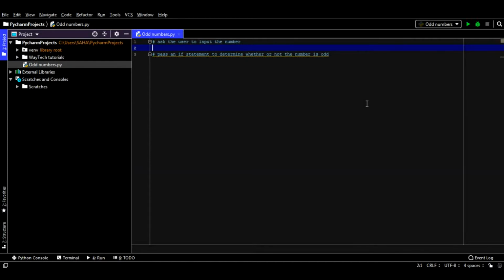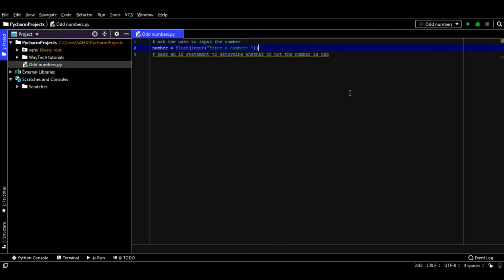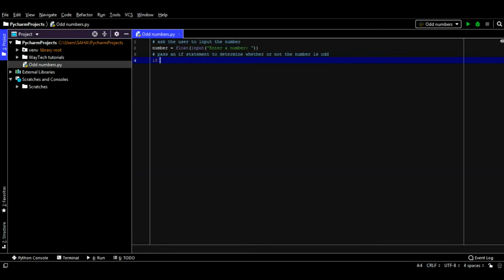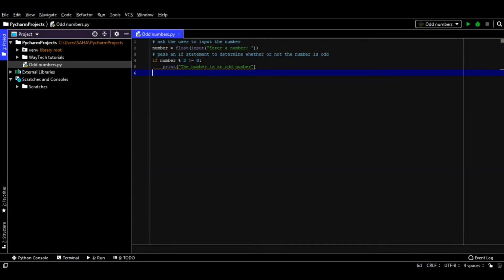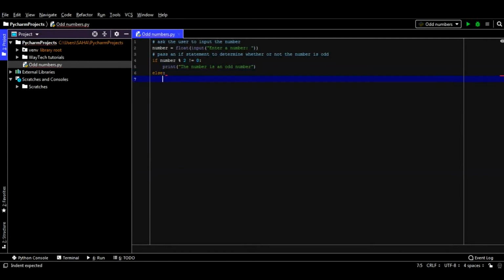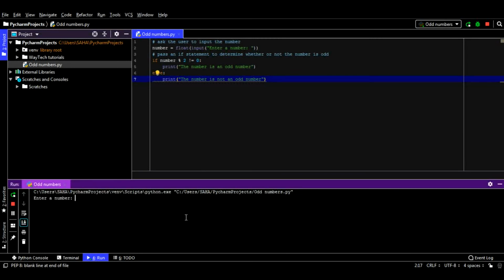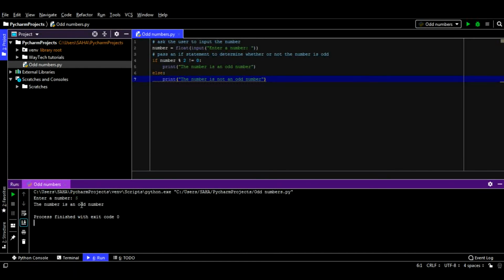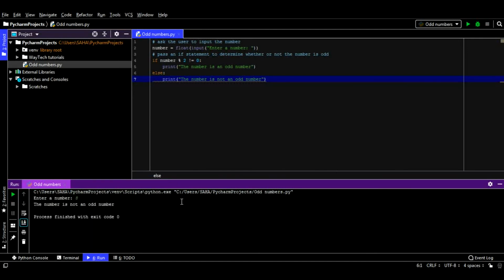How to Write a Program to determine an Odd Number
Python Tutorials